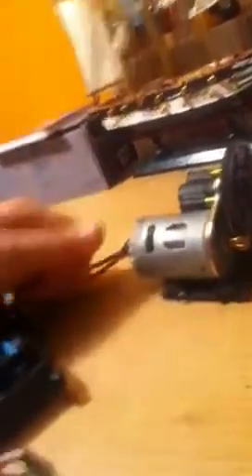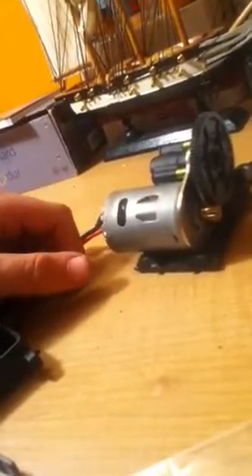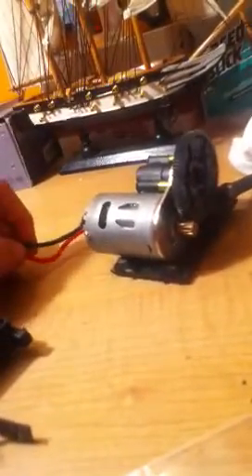Rc crawler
My rc crawler is broke answer questions plx!'mm